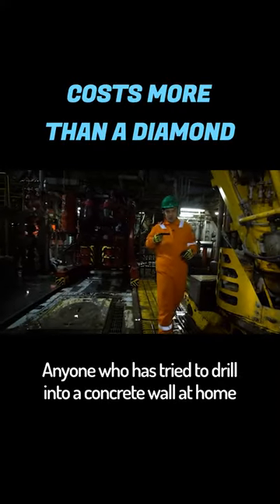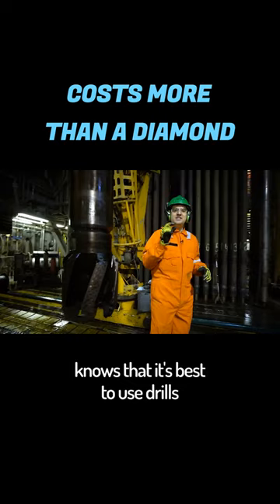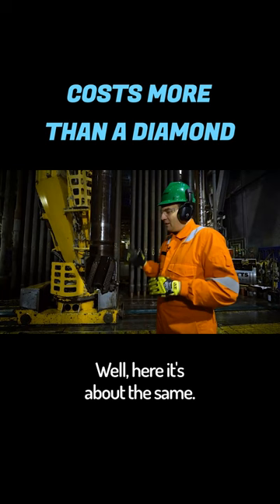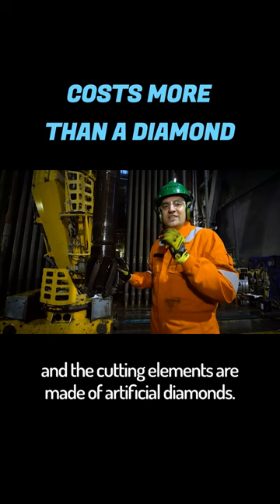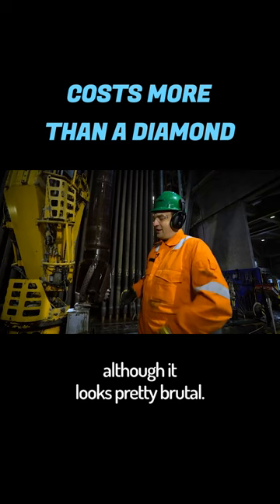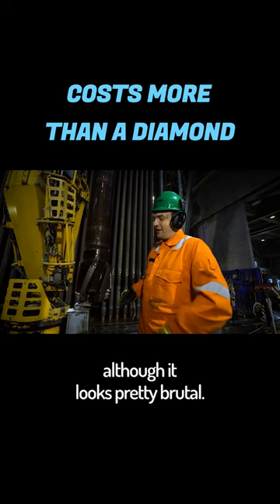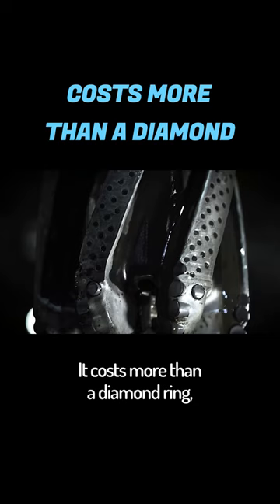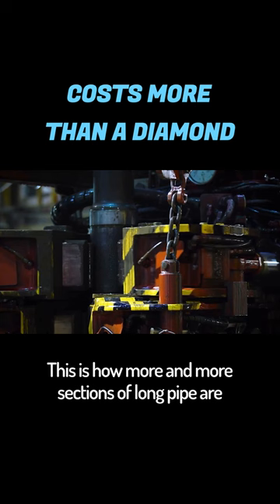This is the most expensive drilling bit